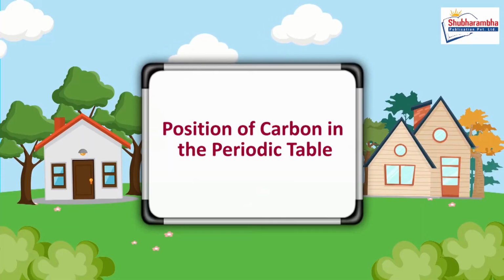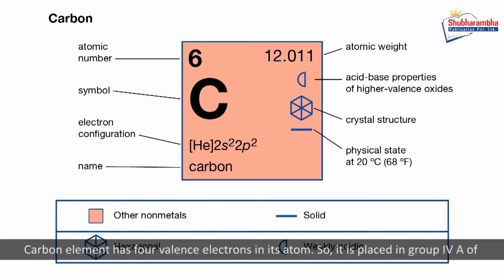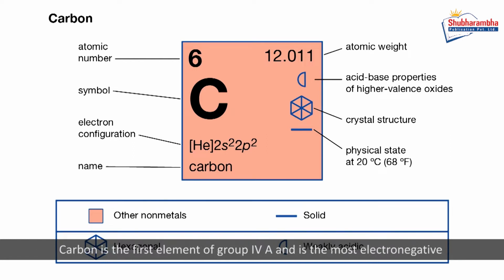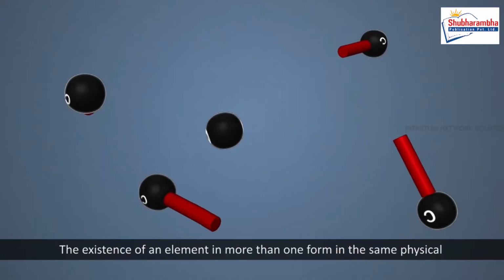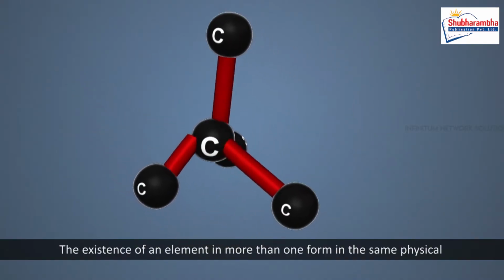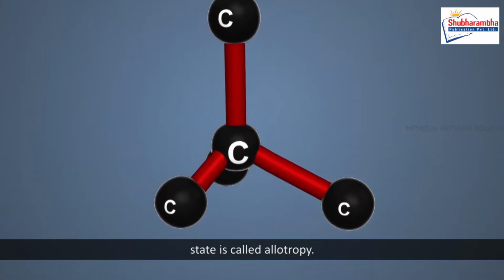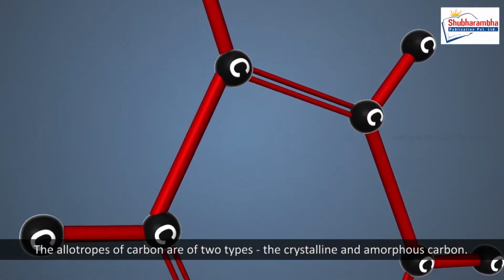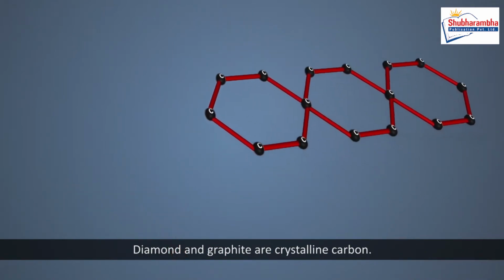Blooming Science and Technology: Book - 9: Chapter 20, Carbon and its components